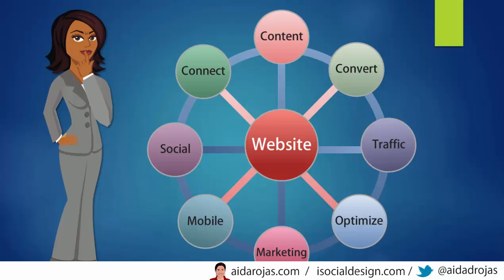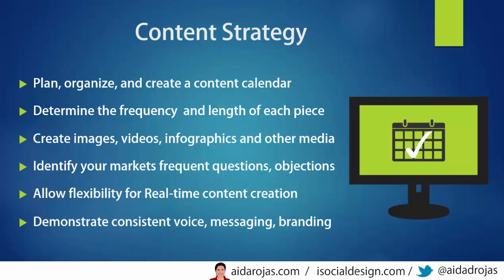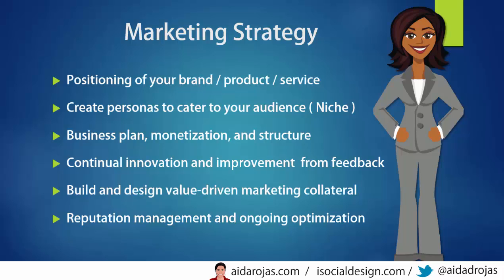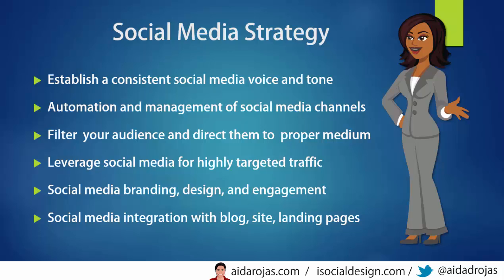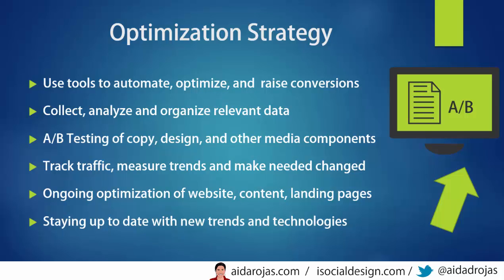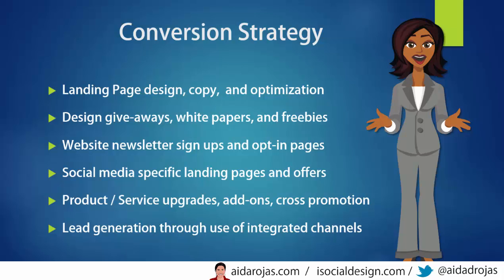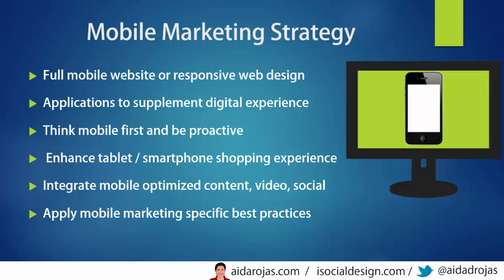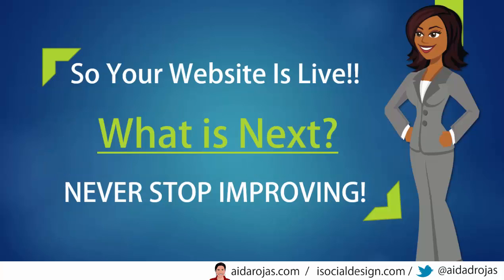8 Integrated Digital Marketing Strategies for Your WordPress Website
Launching your  WordPress website is just the beginning of a larger ecosystem of integrated marketing technologies. A website is never complete, there is always something to improve, optimize and share. Learn more about the 8 different digital marketing strategies and components that are still pending even after launching your WordPress website including:
Marketing Strategy
Conversion Strategy
Optimization Strategy
Content Strategy
Social Media Strategy
Connection Strategy
Traffic Strategy
Mobile Strategy